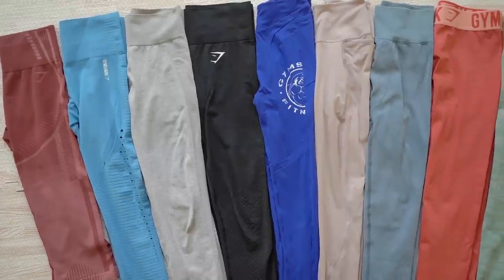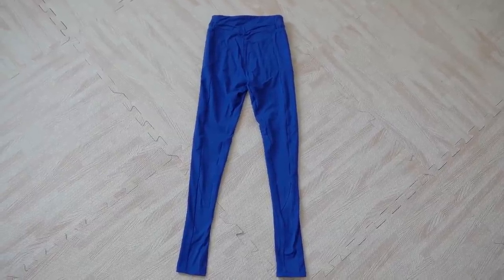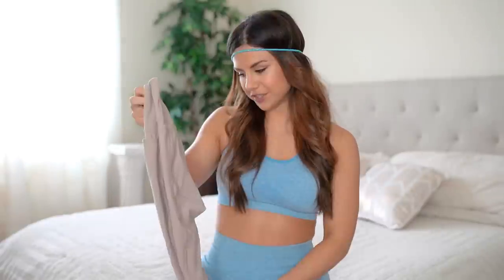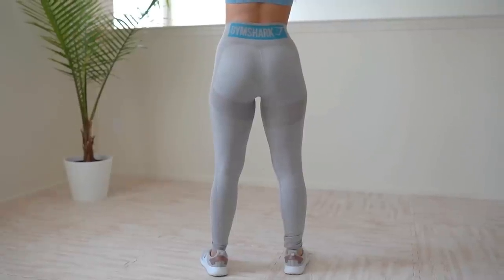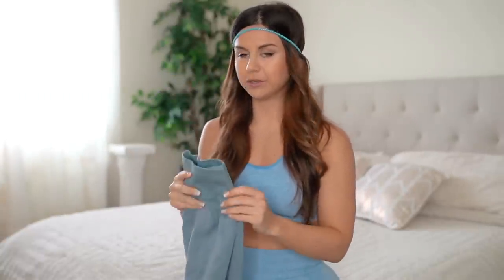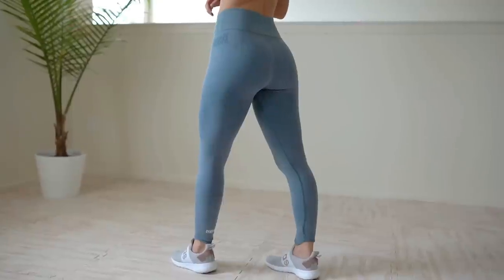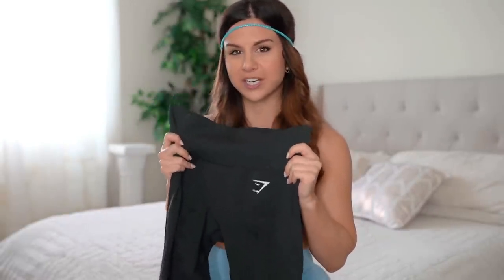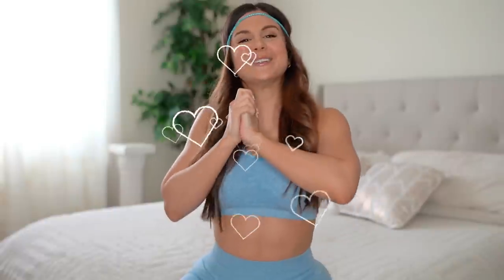BATTLE OF THE GYMSHARK LEGGINGS! GYMSHARK TRY ON REVIEW | ASHLEY GAITA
Hey babes, do you know what time it is?!
It's BATTLE OF THE GYMSHARK LEGGINGS TIME!
I ranked leggings from each collection according to my personal preferences of style, fit, functionality, price and color options! Check them out below in the "SHOP MY LOOK" section!

We're talking Camo Seamless, Legacy, Fit, Vital Seamless, Speed, Studio, Geo, Energy +, and Flex! Which is the worst of the worst? Which is best of the best? Of course, all are squat proof, but what sets them apart beyond that?

This listing is super subjective and based on my own opinions! Or, just drop a line and tell us which is your favorite of the bunch!

*** So, as my luck would have it, Gymshark dropped their Studio, Speed, and Geo from the official collections list between the time I filmed and published this video. Womp womp. Now there are only six listed collections. HOWEVER! Each piece is still for sale on their website! ***

*MY MEASUREMENTS*:
Height: 5' 3"
Bust: 31"
Waist: 25"
Hips: 37"
*All leggings in this video are in a size SMALL*